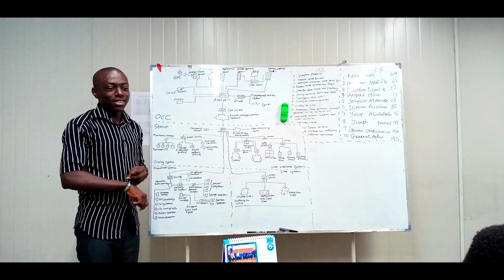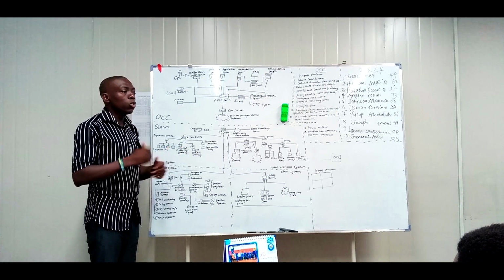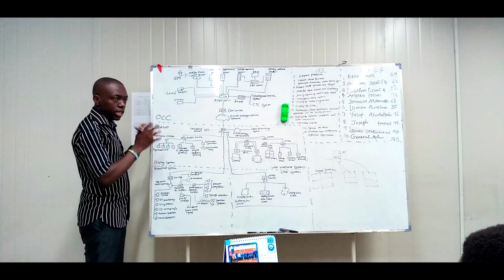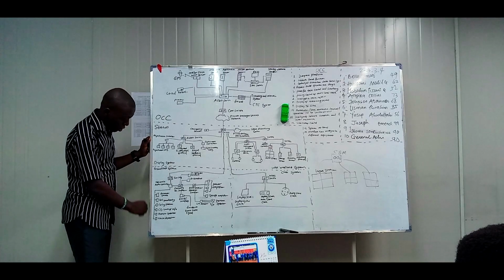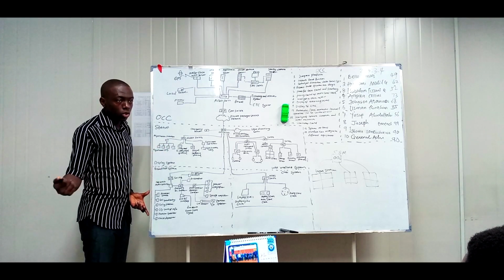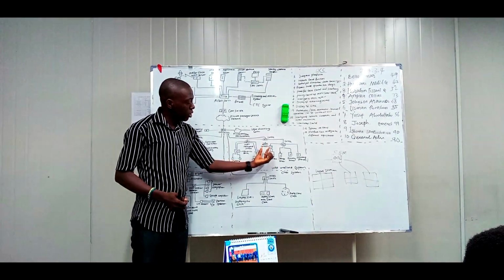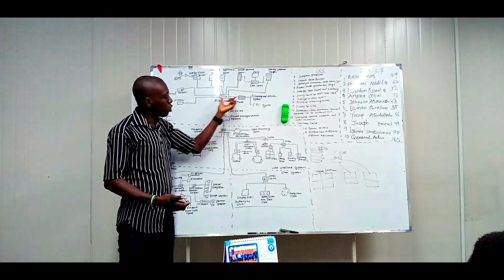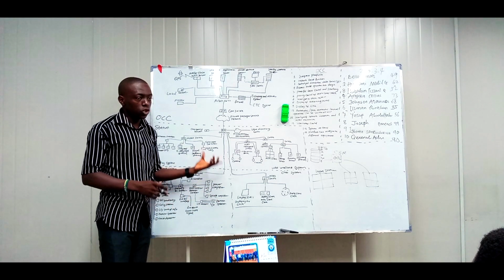Signal & Telecommunication Revision Class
First Ep of signal and telecommunications class of master Garry. this episode features a revision of Passenger informations by Mr Joseph.